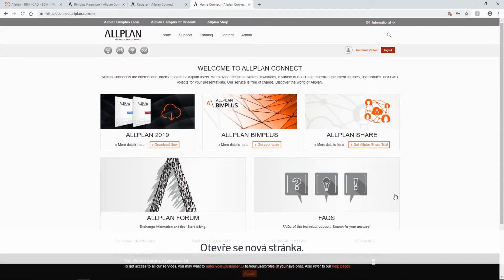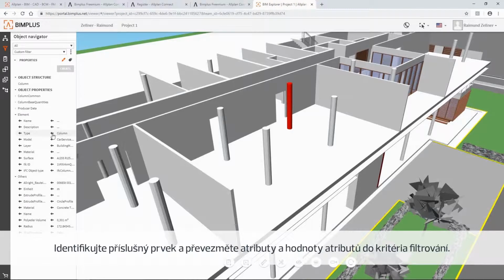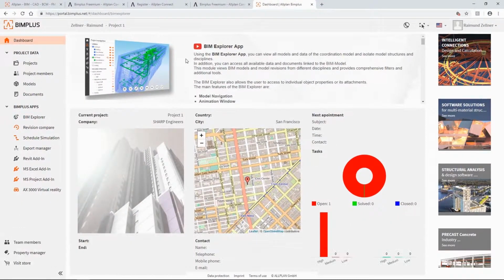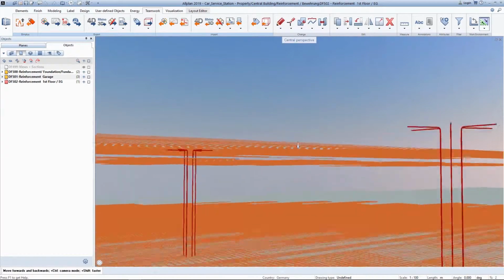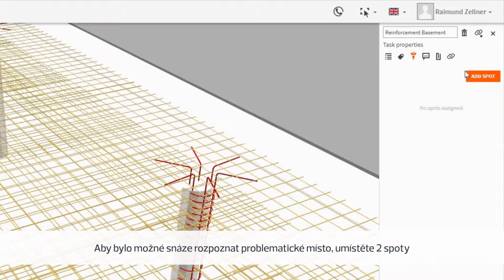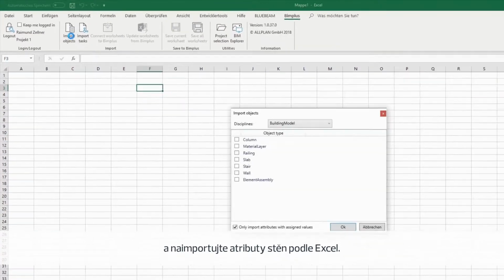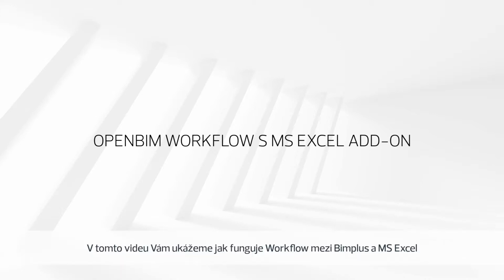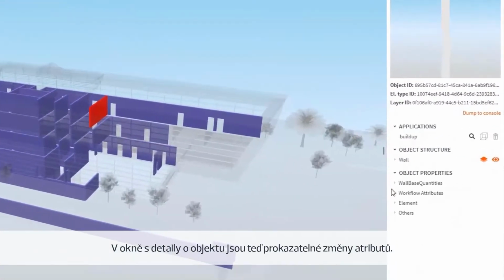Webový seminář: Efektivní průběh práce s otevřenou BIM platformou Allplan Bimplus